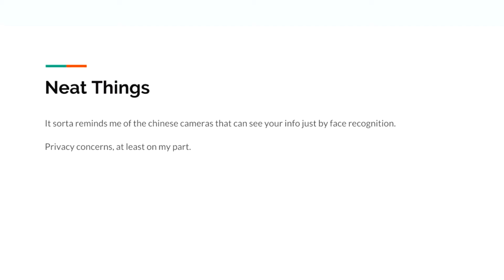Tech Talk 2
By Jason Phung